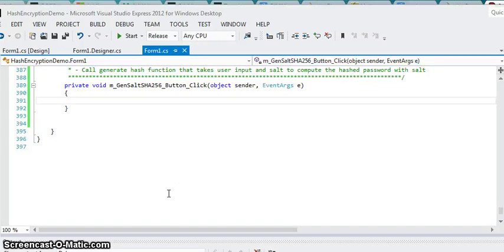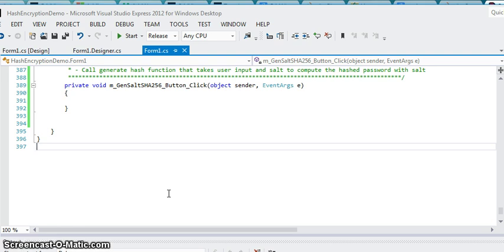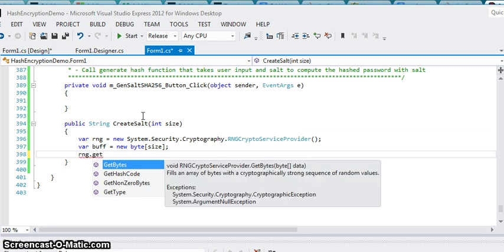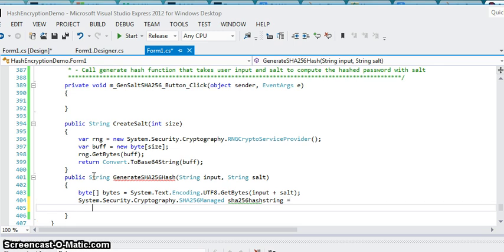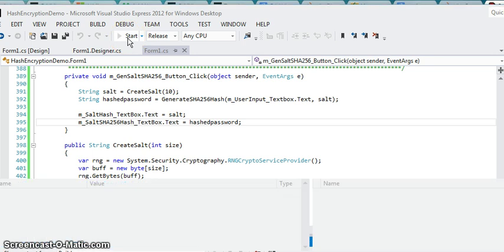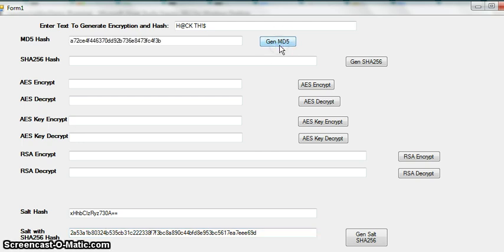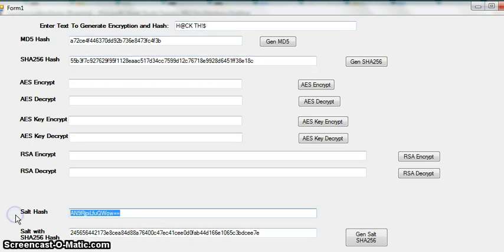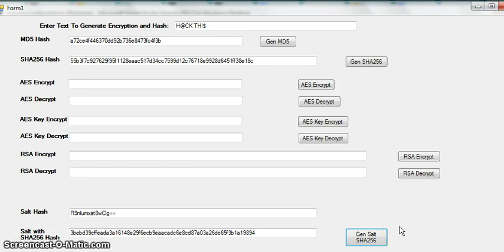C# Salting & Hashing Passwords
Quick demo using .NET and coding a Salt and Hashed password functionality in C#.